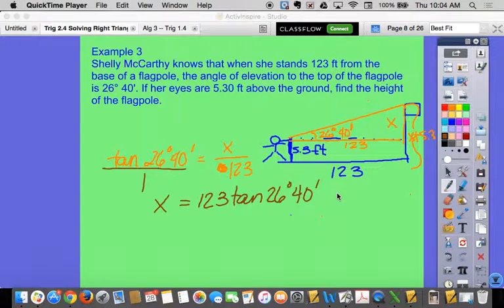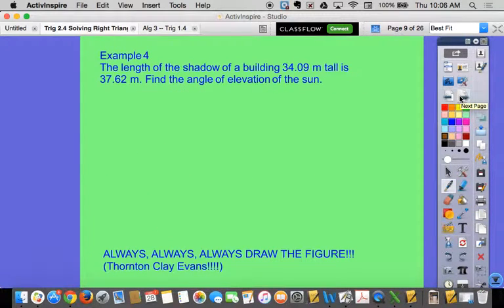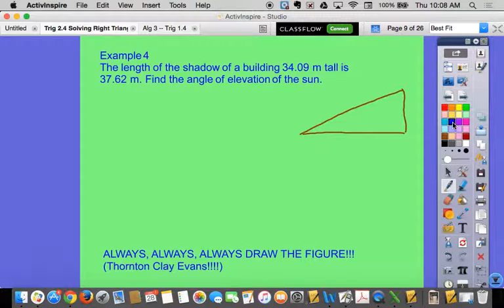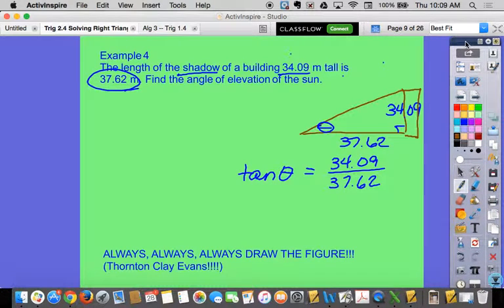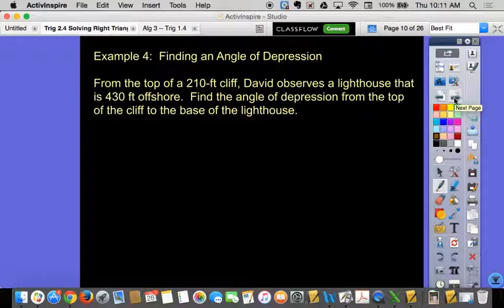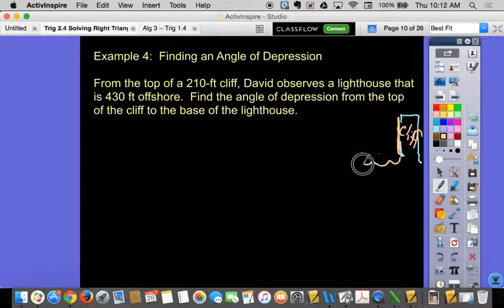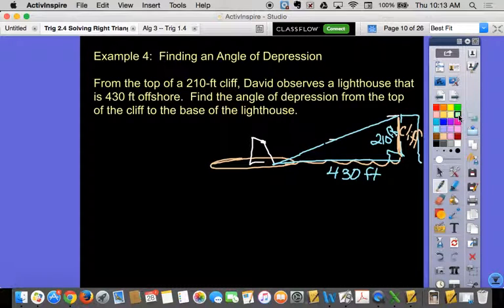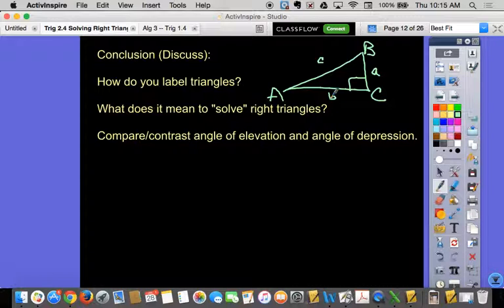DC Trig 2.4 C